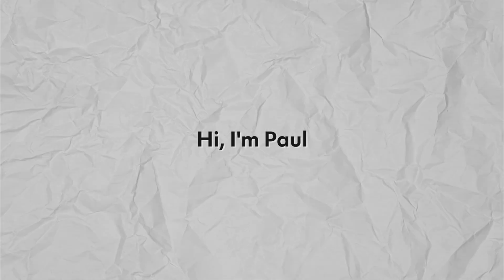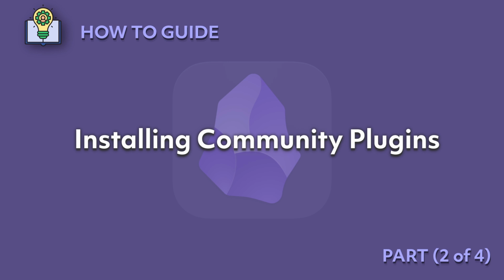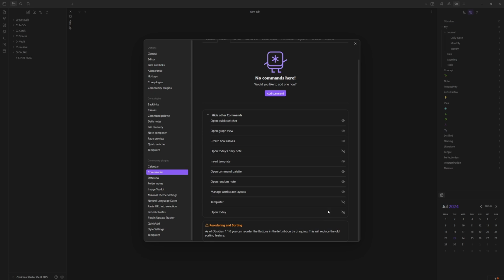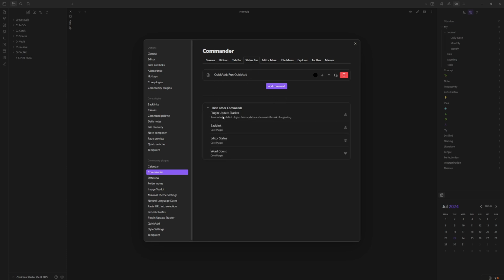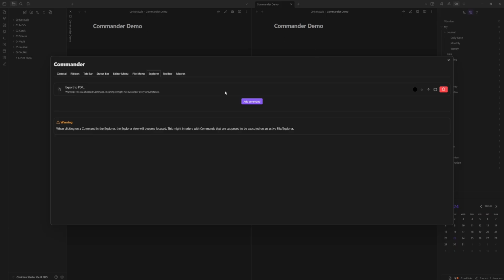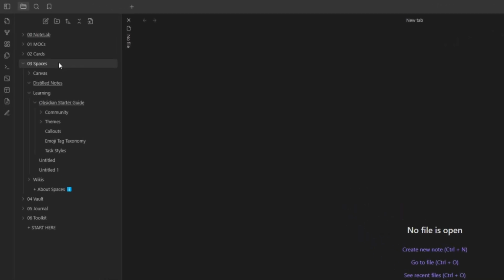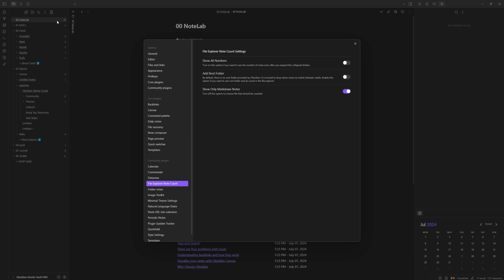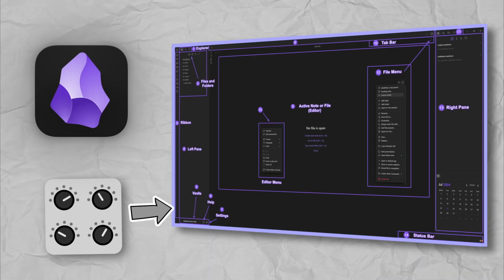How to Customise Your Obsidian Interface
//Chapters:
00:00 - Intro
00:21 - Exploring the Core Interface
02:44 - Installing Community Plugins
03:29 - Customising the Obsdian Interface
12:47 - Indexing Folders and Note Count
18:23 - Outro

//Description
in todays video I'm going to show you how to customise the Obsidian Interface Menu. This will speed up your workflow and reduce friction when Note Taking. By the end of this video you will have full control of your interface. Join me as we customise the Obsidian Interface Menu inside Obsidian.

// CommunityFeedback
Please take a few minutes to let me know how you have customised your Obsidian Interface. I would love to here how you're using Obsidian.